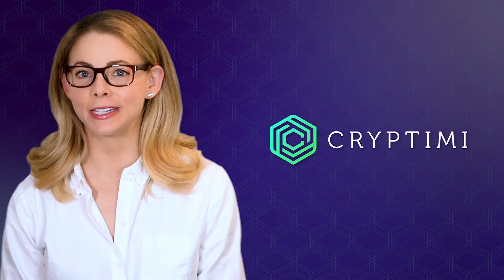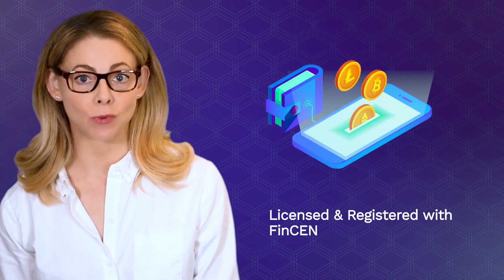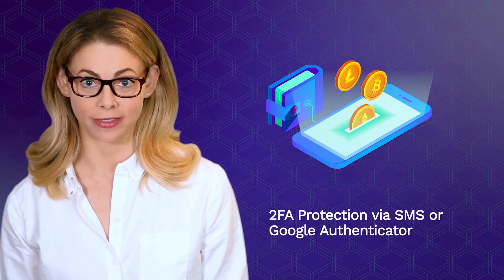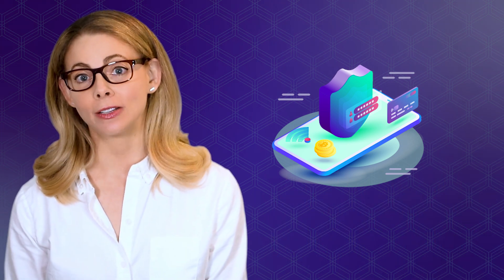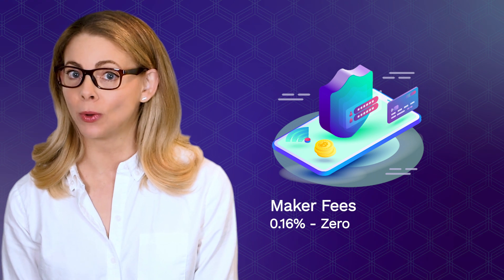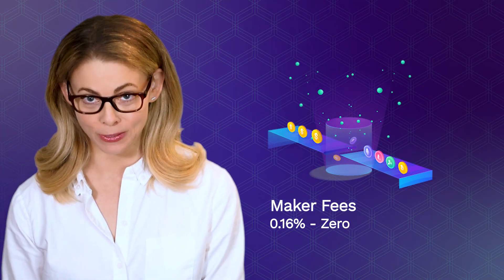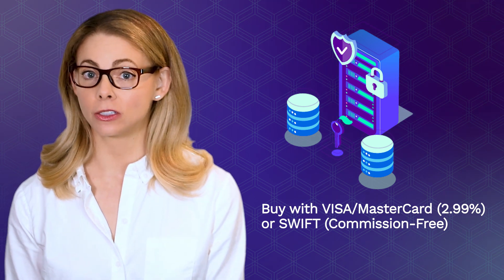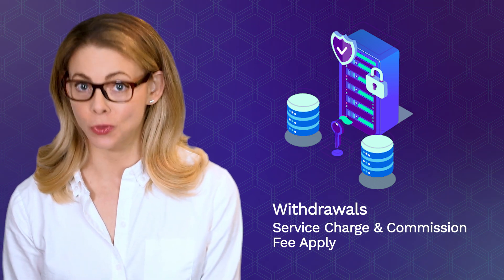CEX io Review - Is it worth paying extra?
CEX.io is a popular choice among crypto traders especially those residing in the UK. The platform offers an all-in-one solution, from a brokerage service combined with a trading platform up to margin trading.

You will not incur any extra charges for using the link above, however, we will receive a small compensation from CEX.io for referring you. This will support us financially in producing more quality videos and content for you to enjoy.

None of its content should be treated as financial or investment advice. While we may receive compensation from some of the products we review, you do not incur any extra charge whatsoever for using our content and clicking external links.